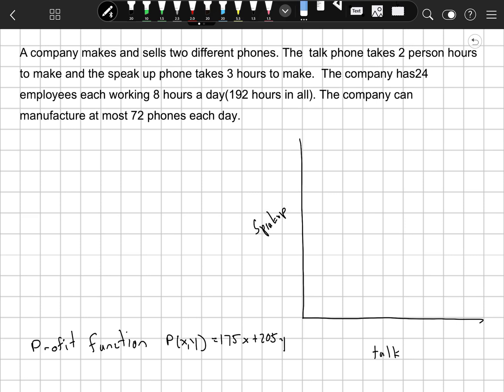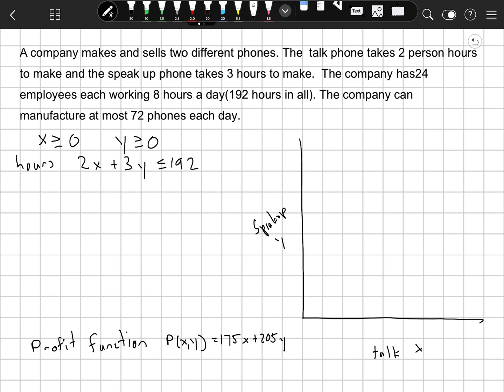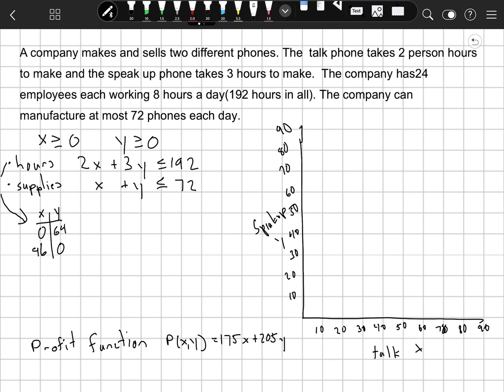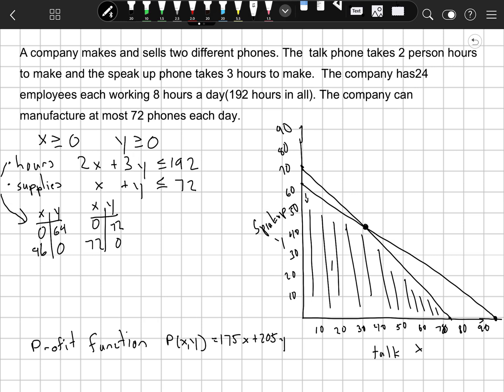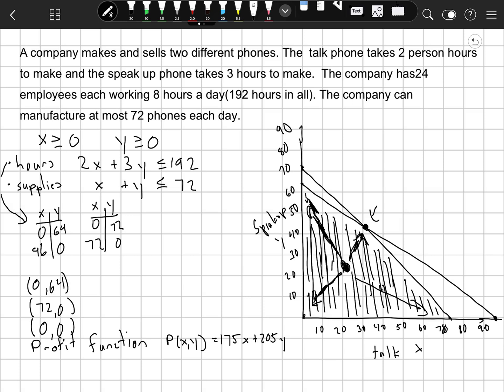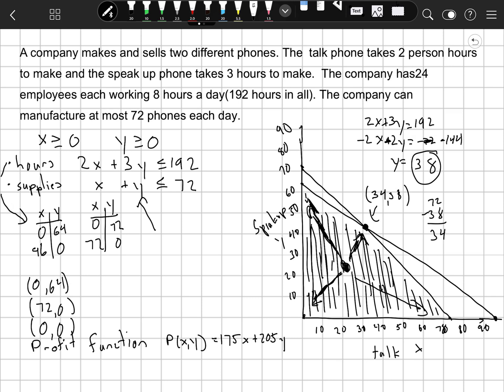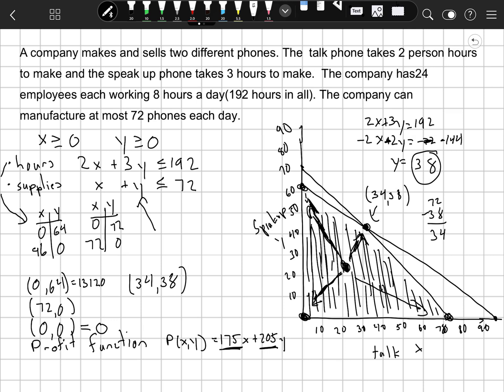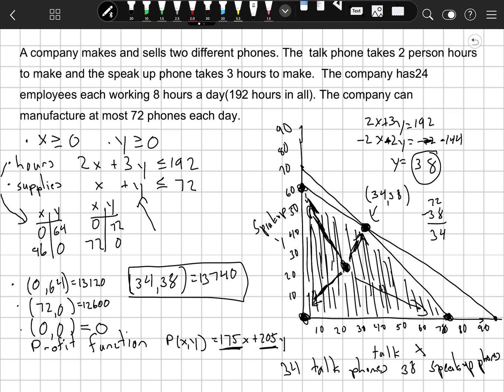6 4 linear programming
This video gives an example of linear programming and explains step by step how it is done.  The steps include; writing contstraints, graphing constraints, detemining vertices with given constraints, using  a maximizing function to help determine the best solution.